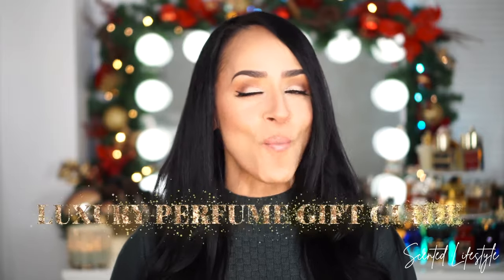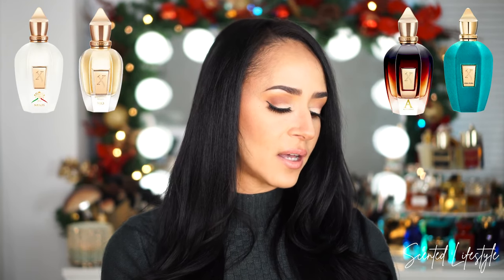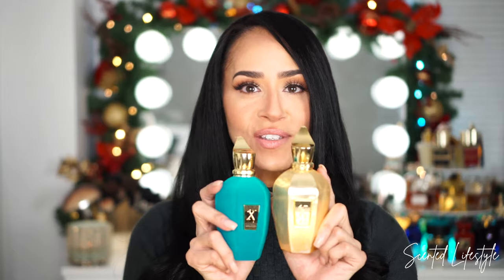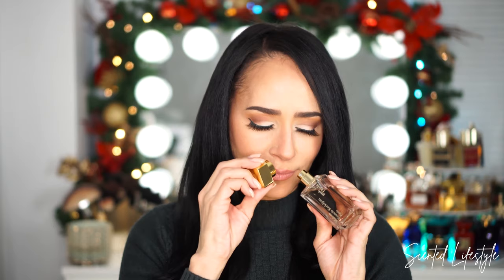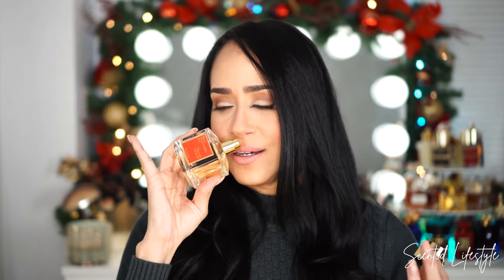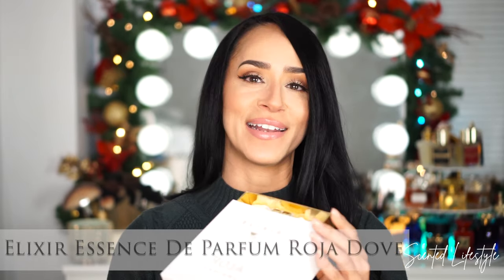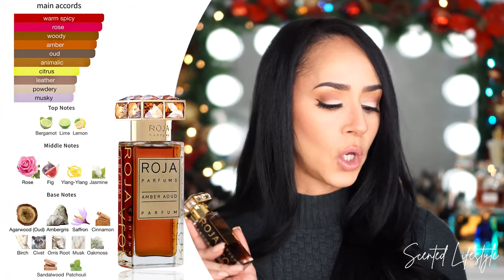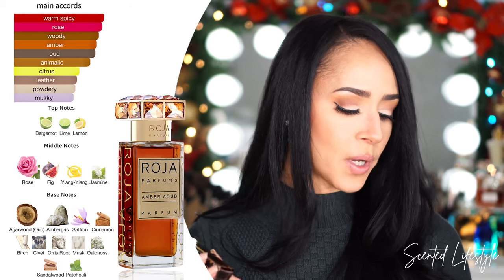PERFUME HOLIDAY GIFT GUIDE FOR HER | 2021 LUXURY EDITION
Hi, My loves! I wanted to share with you a perfume holiday gift guide and list where I include some luxury options for that special someone or yourself 😉

Let me know are you gifting yourself something special this holiday season?
My neverending list of perfumes is always calling my name 😂

📖 𝐂𝐇𝐀𝐏𝐓𝐄𝐑𝐒 📖
00:00 Welcome & What is this video about
03:35 Affordable luxury gift idea for men and Women?
06:46 Best performing fruity fragrance?
10:26 Best Montale Perfumes?
11:47 Most sophisticated vanilla perfume
14:07 Most popular and luxurious perfume
17:32 Most romantic floral perfume for women
23:15 Reckless by Roja vs Love Don't Be Shy
27:33 Most Luxurious and Impressive Amber perfume

👛💵 𝐄𝐗𝐓𝐑𝐀 𝐎𝐍 𝐅𝐑𝐀𝐆𝐑𝐀𝐍𝐂𝐄𝐒  💵👛
Download this plugin for your computer and get extra cashback on your purchases.
The current promotion is to get $30.00 back on your first purchase.

📲 𝐋𝐄𝐓’𝐒 𝐂𝐎𝐍𝐍𝐄𝐂𝐓 𝐎𝐍 𝐒𝐎𝐂𝐈𝐀𝐋 📲
I’m so so grateful to each and every one of you for watching, liking, and commenting. Moraima @scentedlifestyle 🤗🤗

 📸   𝐌𝐘 𝐅𝐈𝐋𝐌𝐈𝐍𝐆 𝐆𝐄𝐀𝐑  📸
Ring Light
Soft Box
LED Panel Side and background lighting
External Monitor, I need this because I film alone so I need to be
able to see myself and the focus